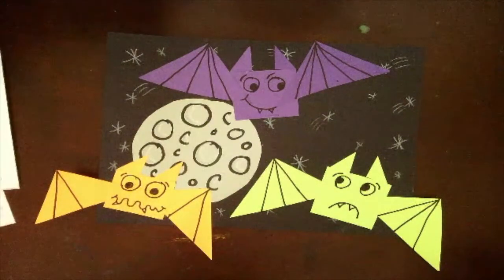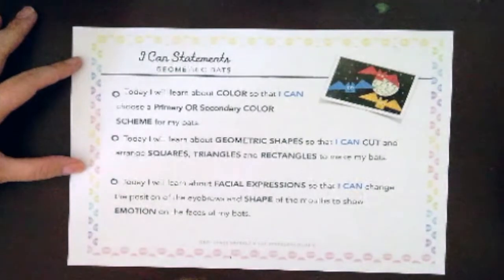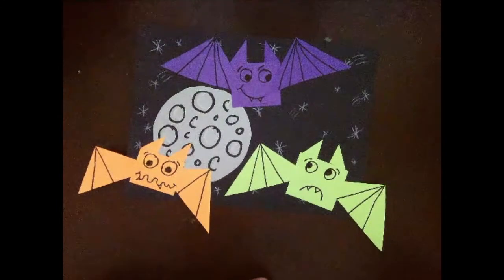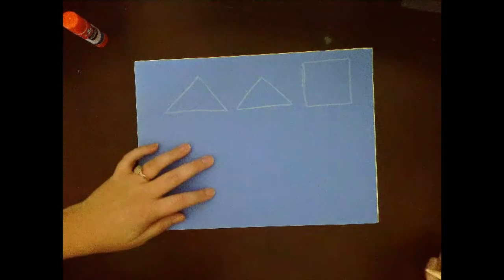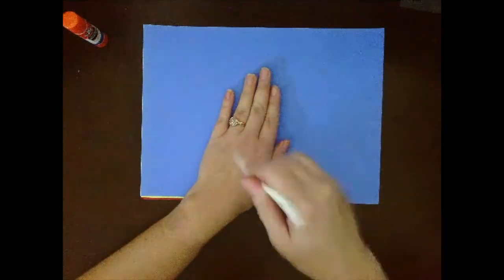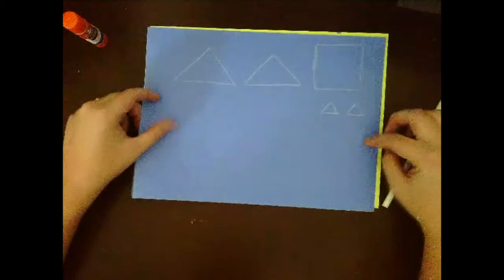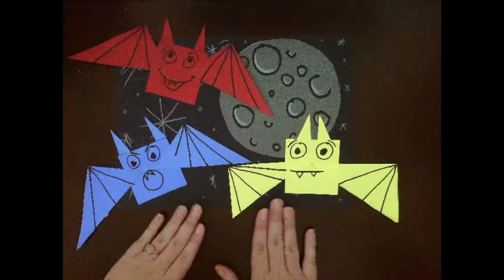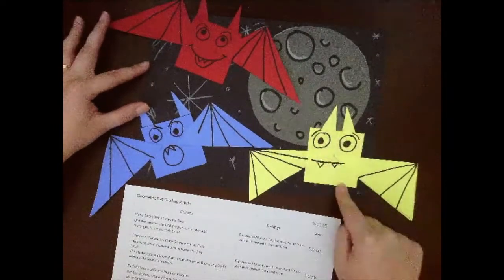Geometric Bat Art Project